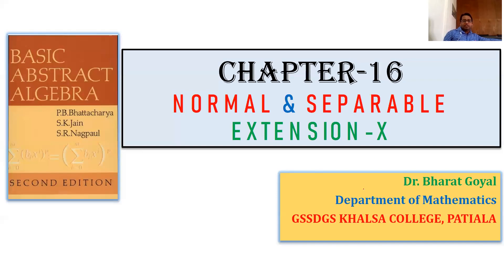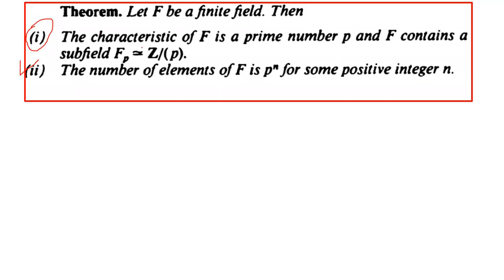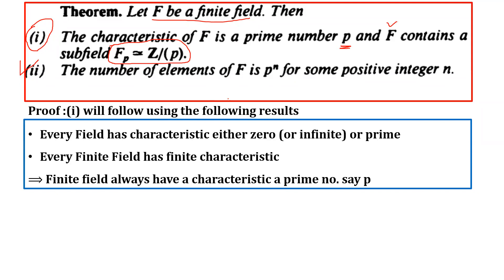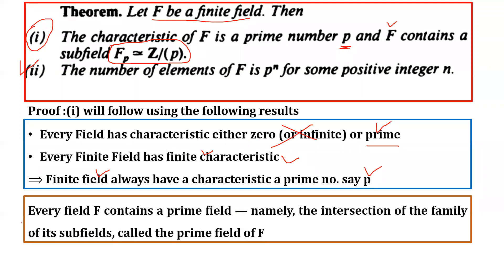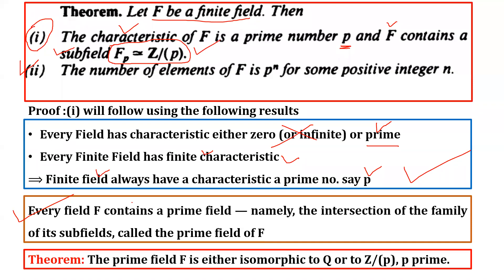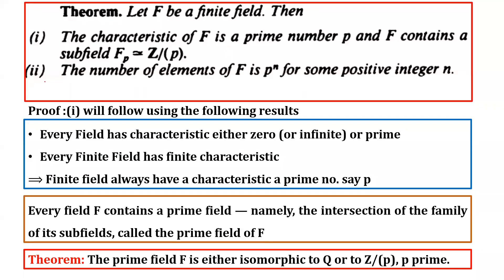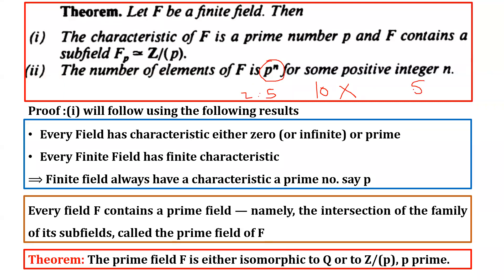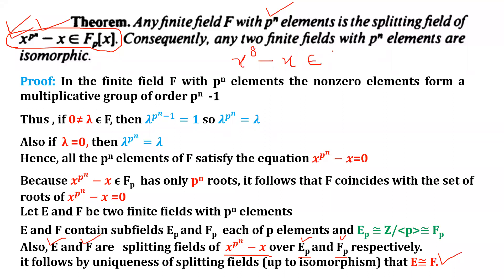Normal & Separable Extensions-X, Field Theory, M.Sc. Mathematics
Finite Fields, Theorems & Results